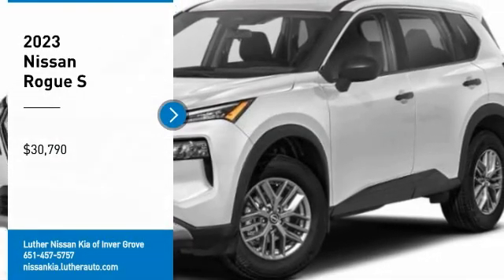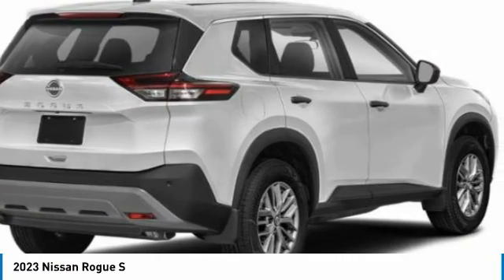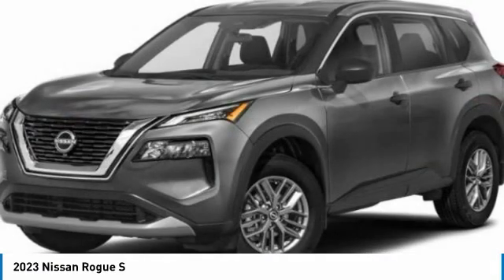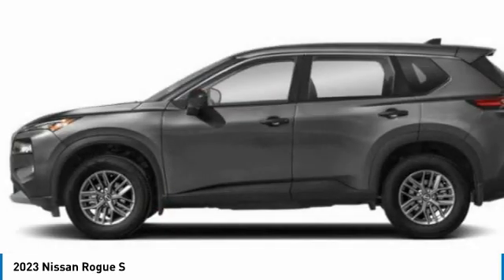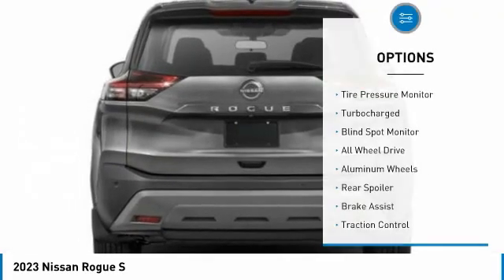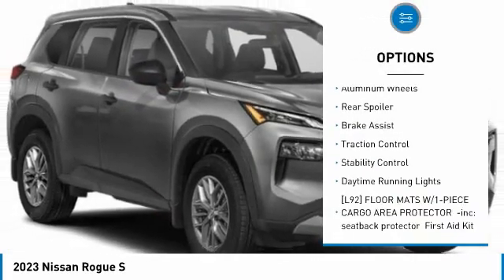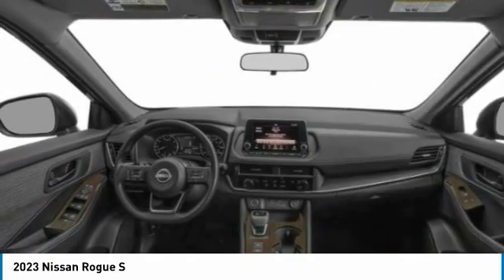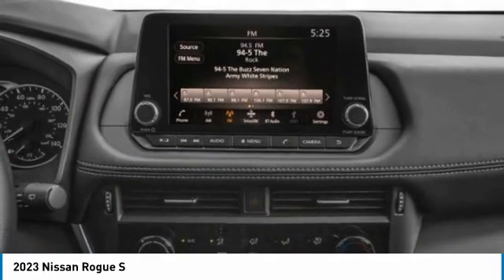2023 Nissan Rogue Inver Grove Heights,St Paul,Minneapolis 51852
2023 Nissan Rogue S

Pick up this Glacier White 2023 Nissan Rogue, available today at Luther Nissan Kia of Inver Grove. This could be the one you've been searching for.